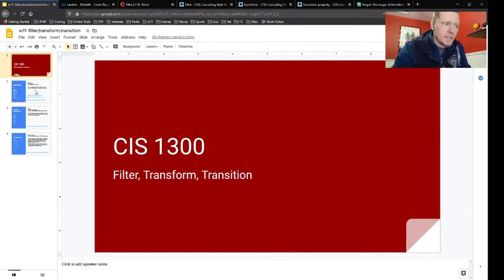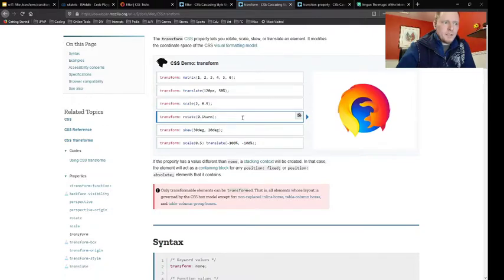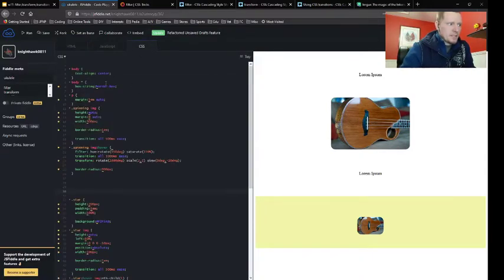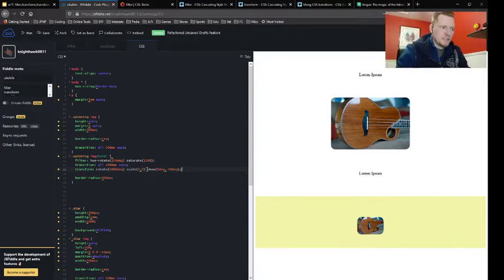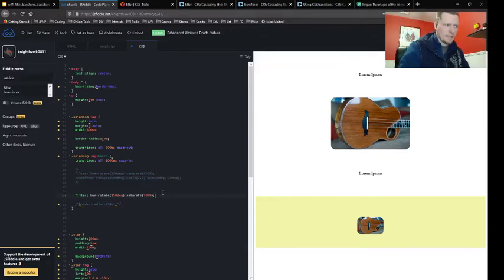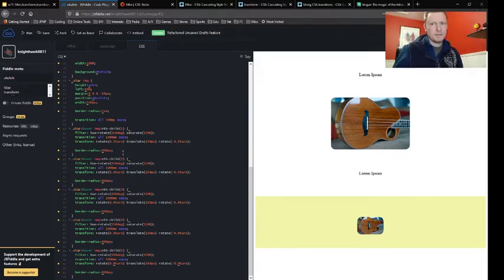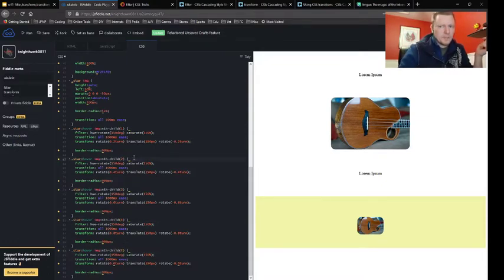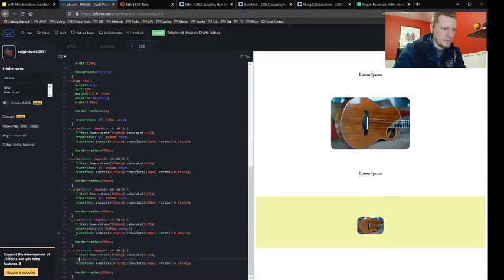CIS1300 | filter, transform, transition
CSS filters, transforms, and transitions
How to use them, what they do, and a cool example